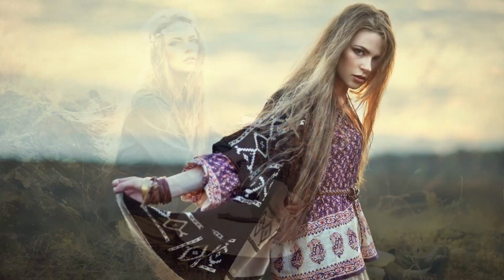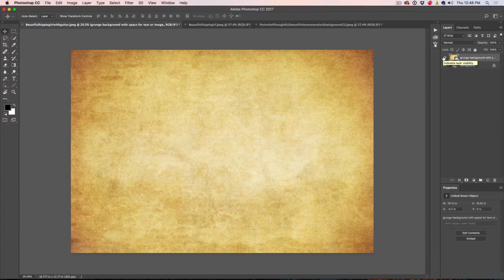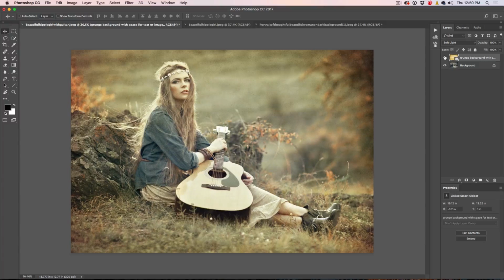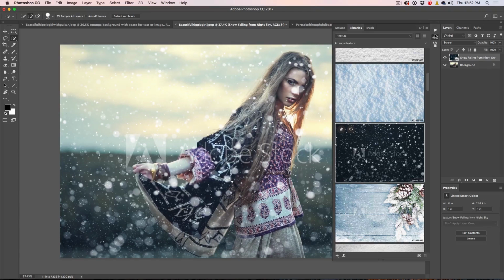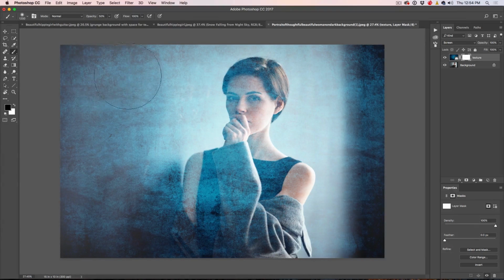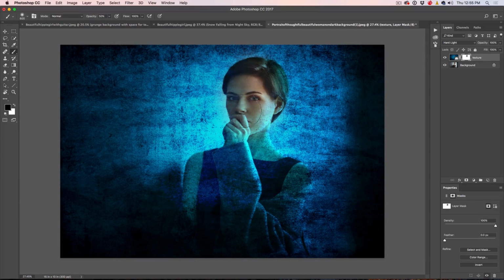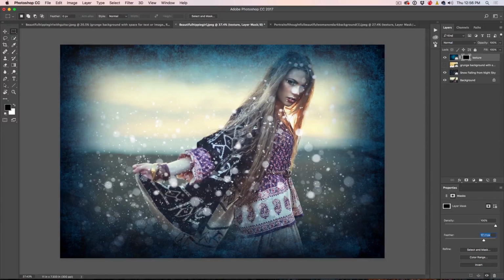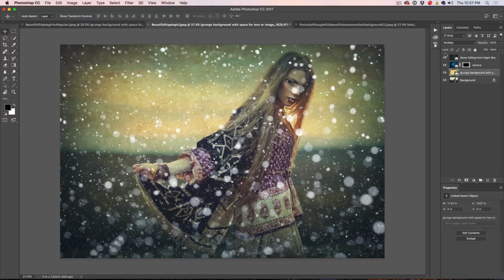TEXTURE overlay in PHOTOSHOP, INSTANT digital ART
How to create art with Texture Layers in Photoshop. 3 different looks, instantly! Written Guide